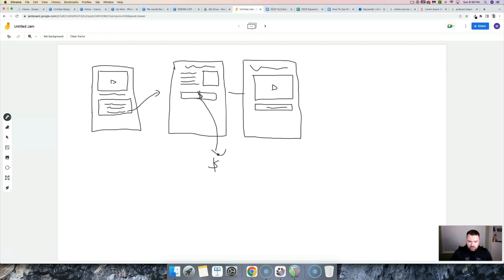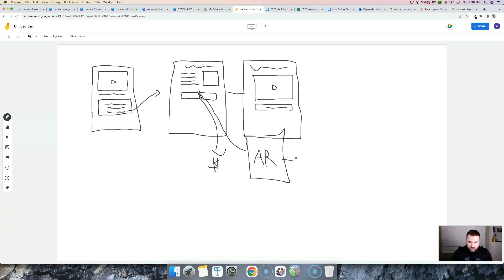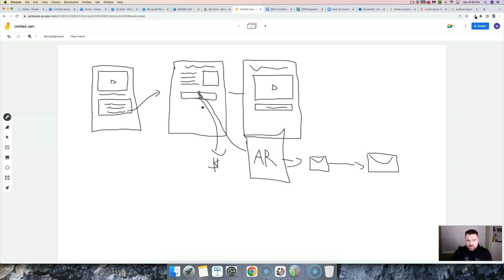How To Use Simple Ebooks To Sell Online Courses (This Changes Everything!)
In this video I show you how to sell online courses using simple to create ebooks. Selling your own courses is one of the best ways to build an online business. However in order to sell online courses you have to have a strategy.

So today I breakdown one of the best ways to sell a course using ebooks. This is one of the best ways to promote a course because you create value in advance. Your potential course buyer gets to experience your system and expertise before spending hundreds or even thousands of dollars on your online course.

If you want to promote a course with an ebook, a bookfunnel this is a much watch. In fact, it works for both free traffic and paid traffic. I share both types of book funnels in this video.

Learn How To Build An Automated Online Course Business in my brand new course!